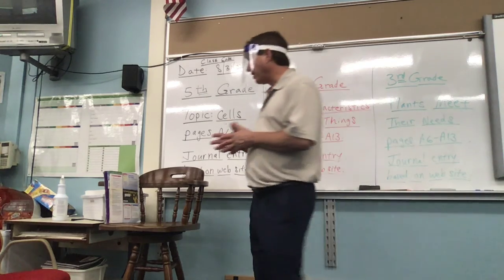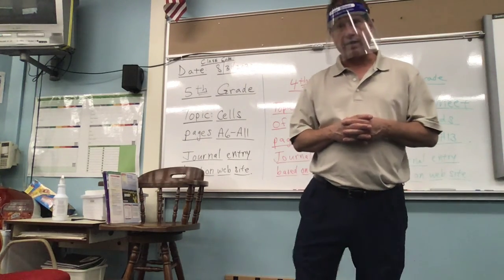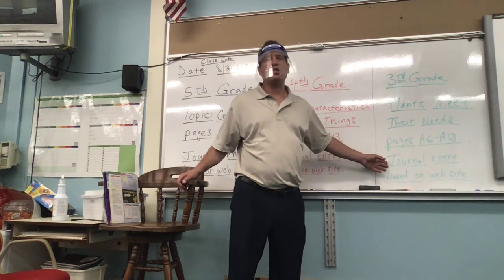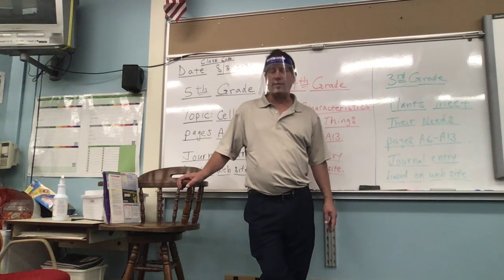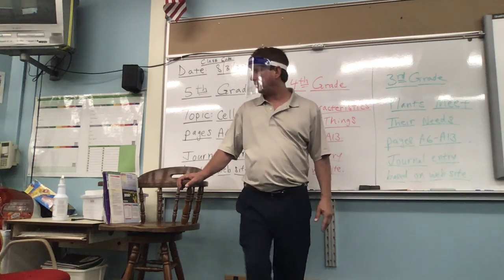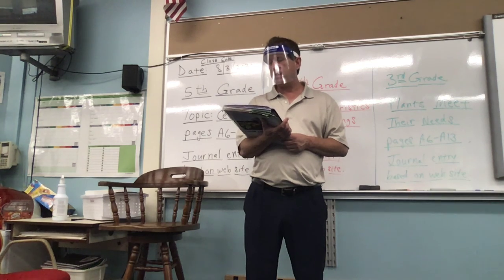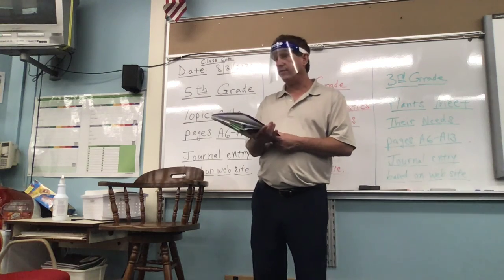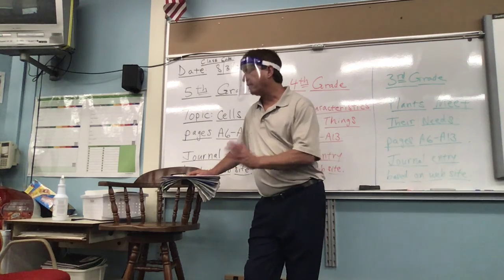8:31:2020 3rd Grade